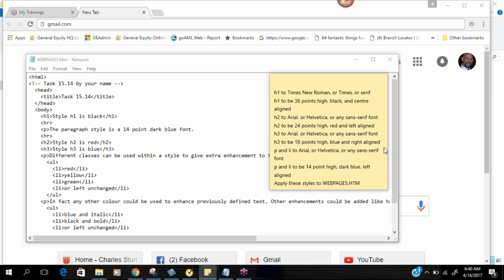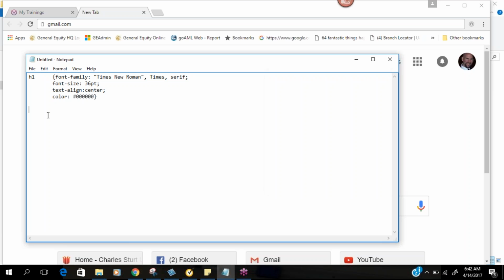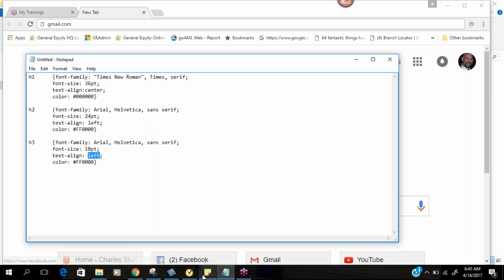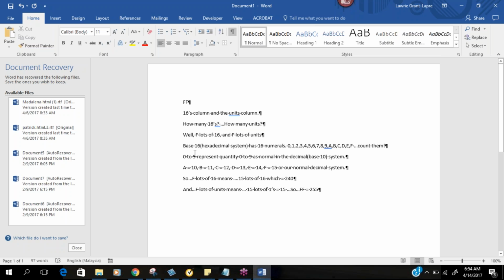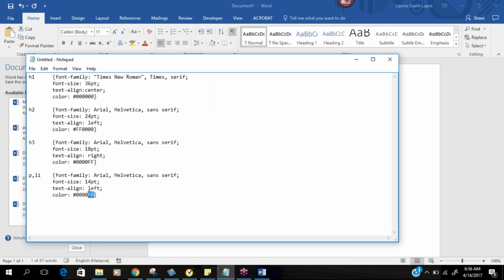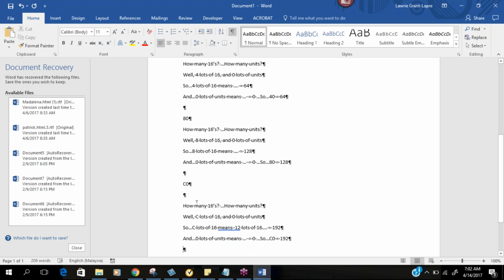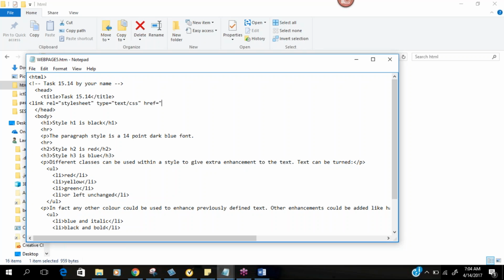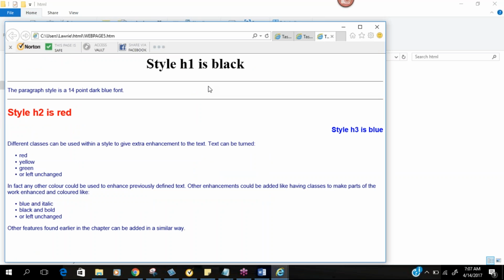Website Authoring XII Colour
IGCSE ICT Website Authoring Colour